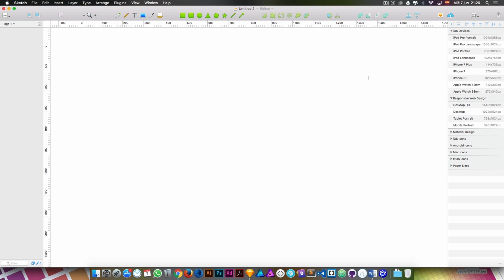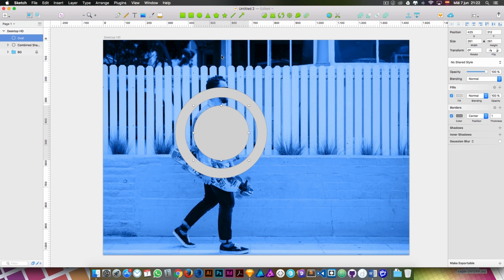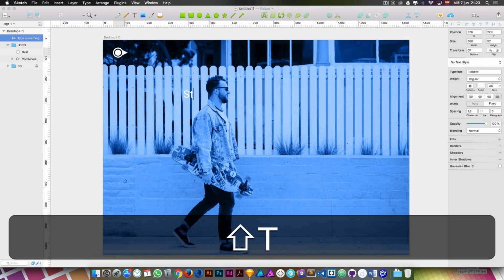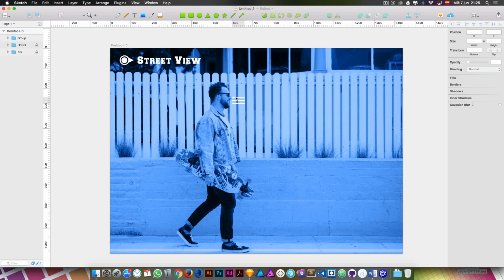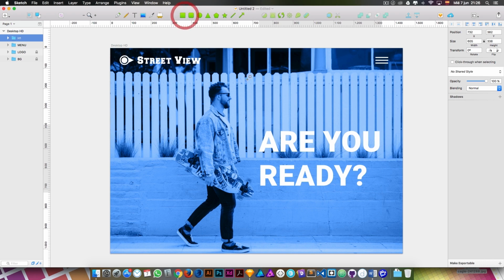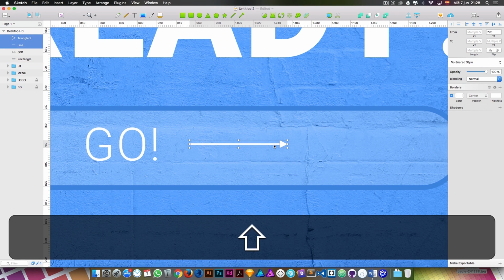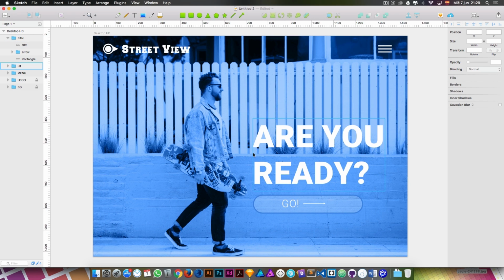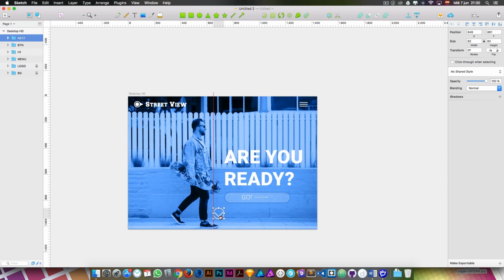06/06 Images — Graphic Design: Get to Know Sketch Basics_ENG